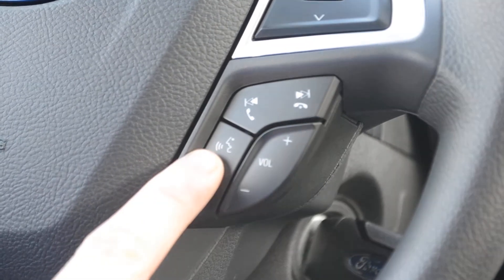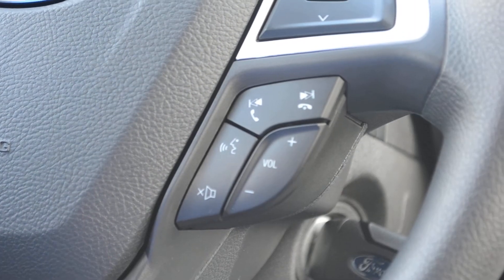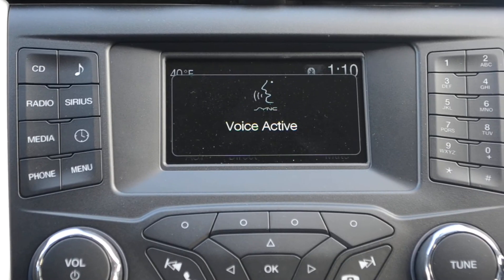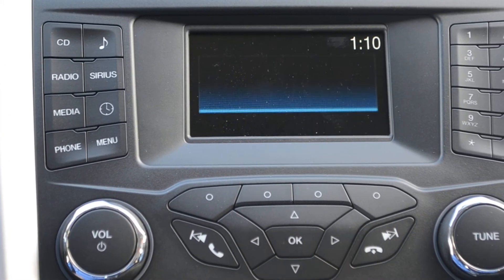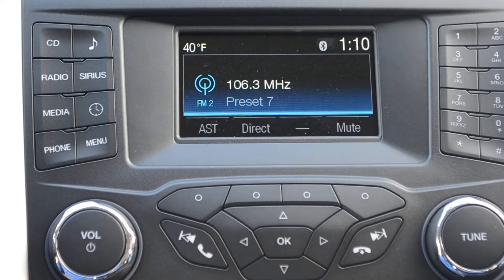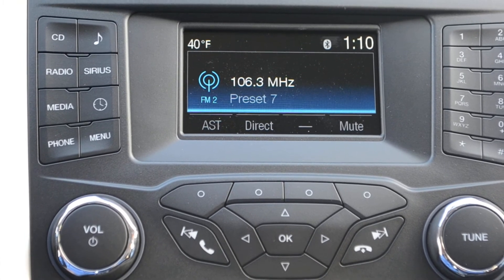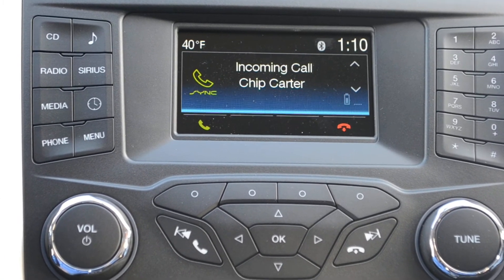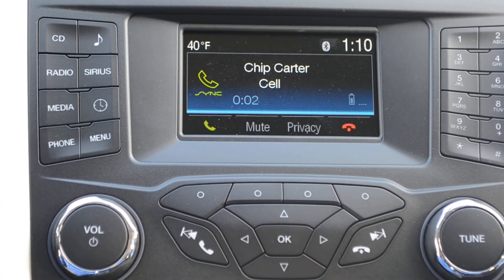Making and receiving a call with Sync system